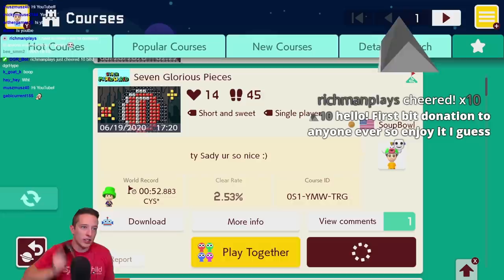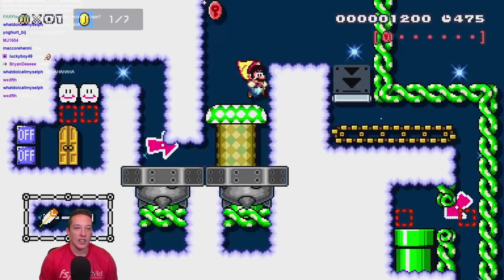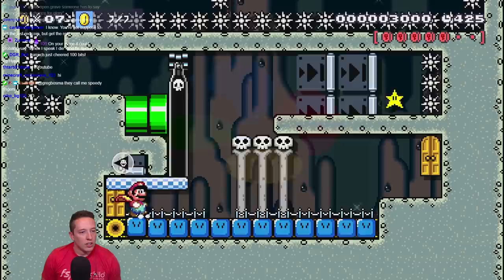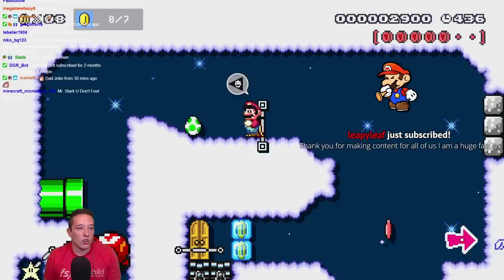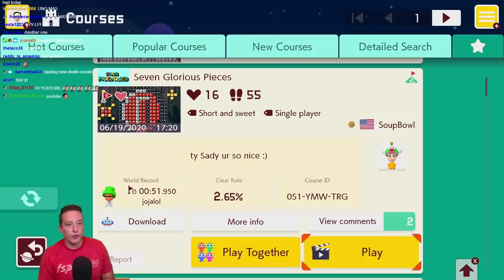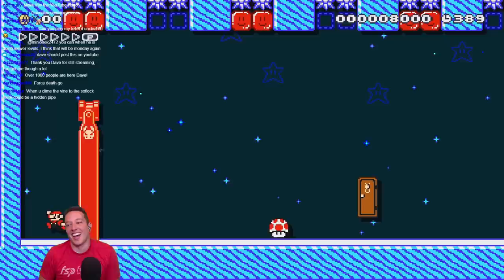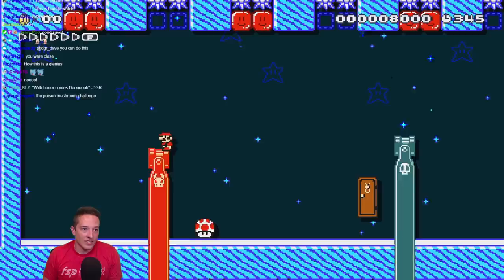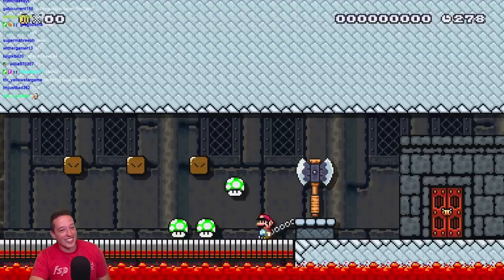I Got TROLLED In A VERY Unique Way...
BONUS TROLLED EPISODE: In today's video we take a look at a very unique TROLL level made by SoupBowl called 'Seven Glorious Pieces'. It definitely turned out to be very different from what I was expecting, and that made it very fun to play through! After that we take a look at an absolutely terrifying level made by StevO called 'Antisoftlock [not fun]'

Check out "Seven Glorious Pieces" by SoupBowl: 0S1-YMV-TRG
Check out "Antisoftlock [not fun]" by StevO: 51B-4WR-4HG